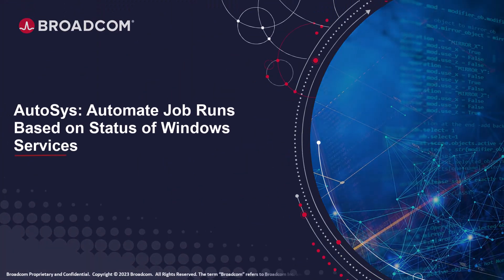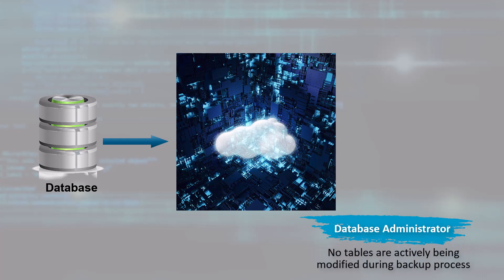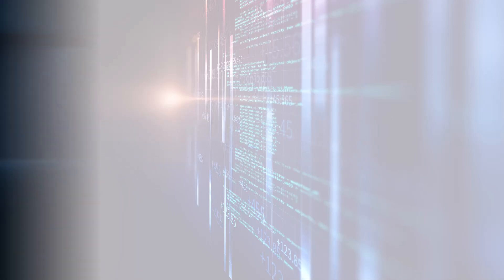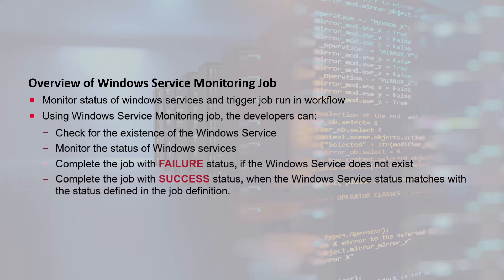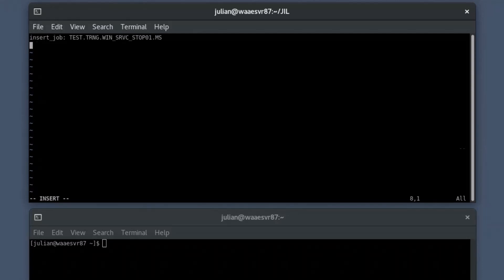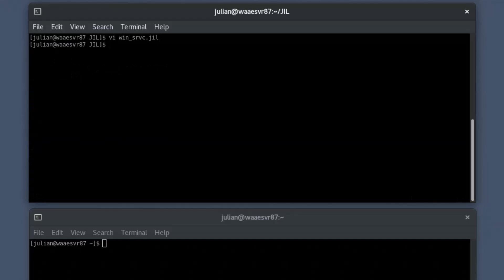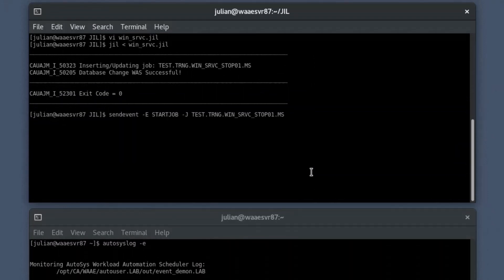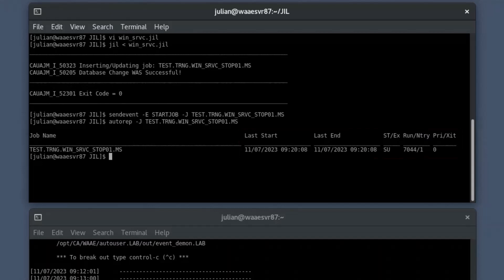AutoSys: Automate Job Runs Based on Status of Windows Services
This video helps you understand how to automate job runs based on the status of the Windows Services using the Windows Services Monitoring job.